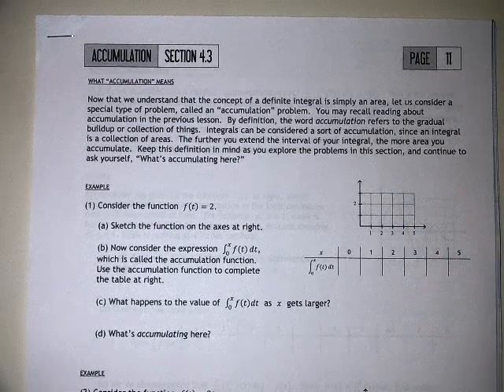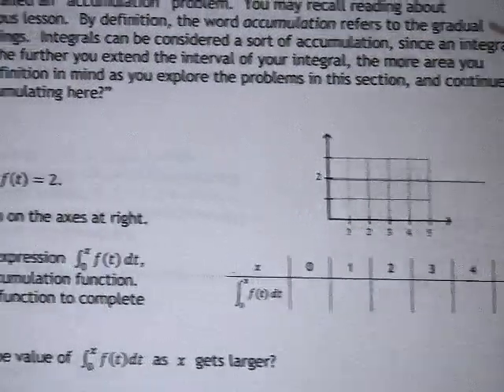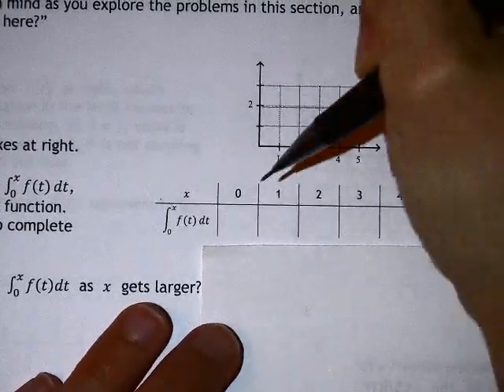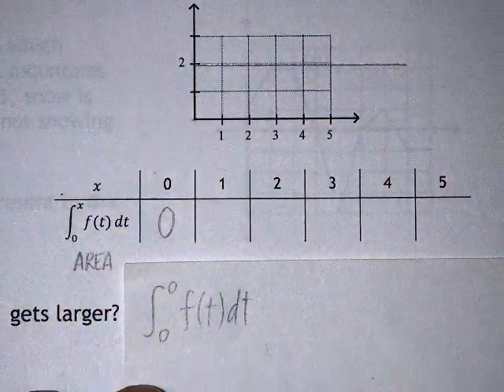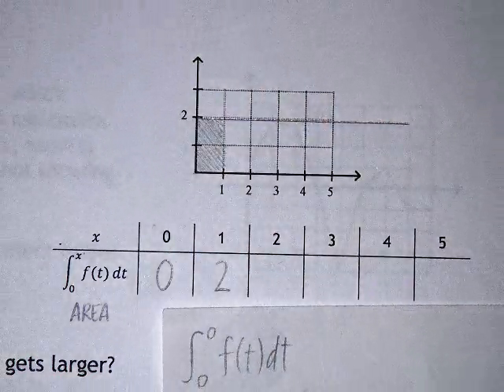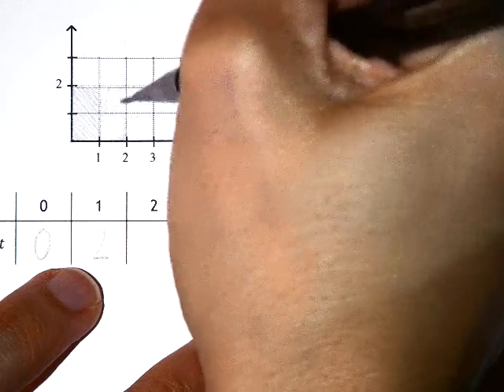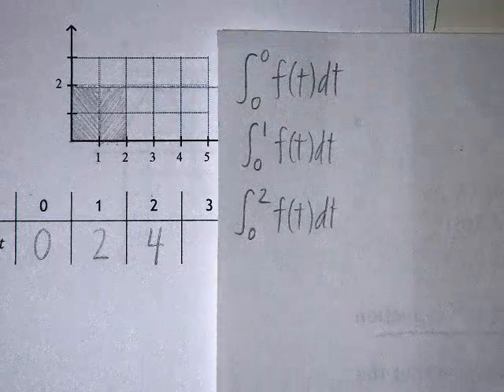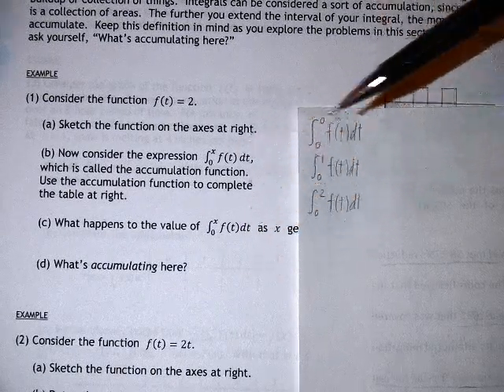ap calc - ch 5 - pg 11 - 1ab